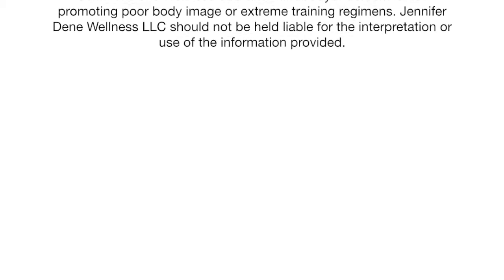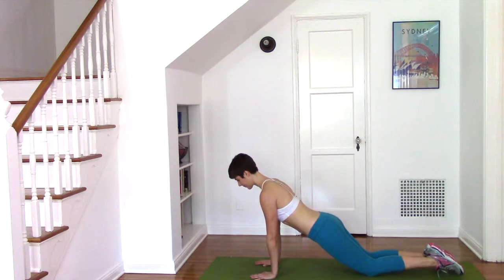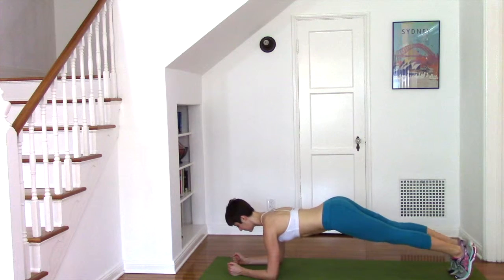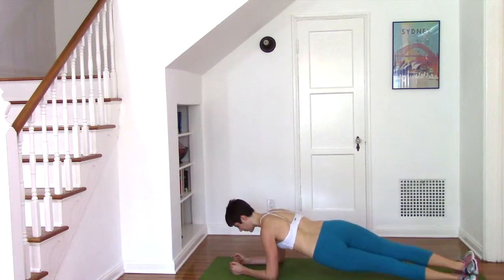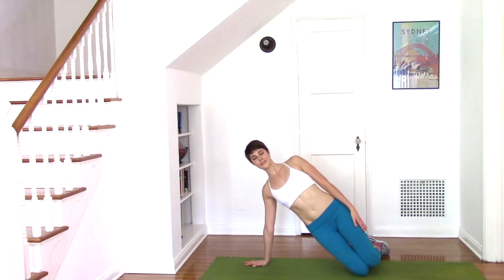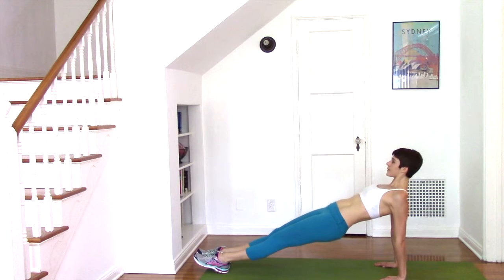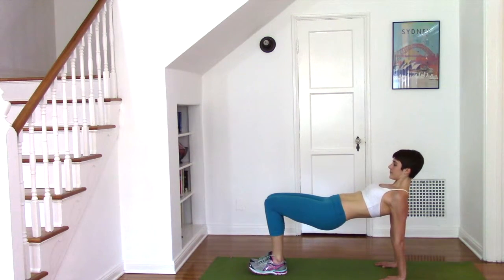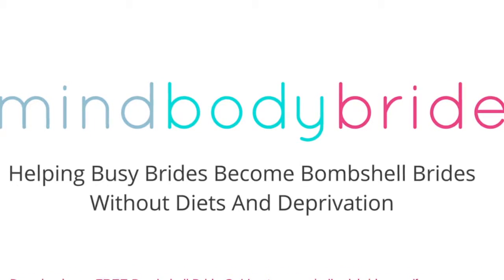3 Planks For Washboard Abs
Planks are fantastic for strengthening your arms, shoulders, abdominals, back and even the legs. They are not easy but they are so worth the effort, in fact I do planks as my main abdominal exercise during most workouts.

A simple way to effectively build your fitness and change the shape of the body is returning to the basic strength training exercises and perfecting them over time. Once upon a time I could hardly hold a 30 second plank and now I’m to 5 minutes (but it’s ok, I won’t make you do that one just yet).

On the days that I don’t have time for a full workout I will just throw down a couple of planks throughout the day as they elevate my heart rate and tone my body.

I recommend starting with repeating each move for 30 seconds and adding on once you feel confident. Press play for the quick video tutorial to see exactly how to do these moves, and then let me know which one is your favorite and why by leaving a comment below!

Remember to pair your workout with proper bridal nutrition and recovery. Access free recipes, wedding stress busters and bridal workouts by visiting mindbodybride.com